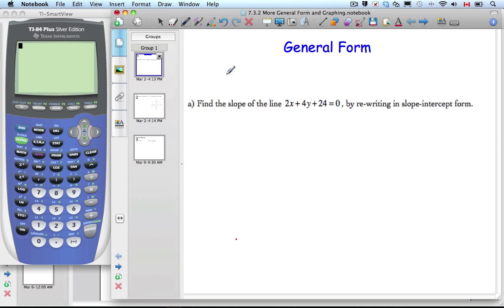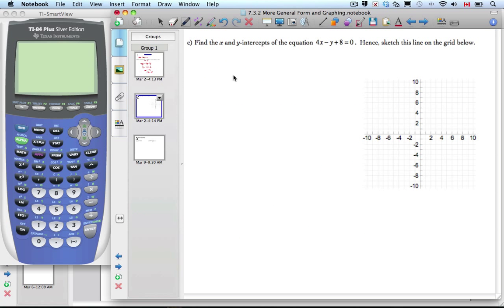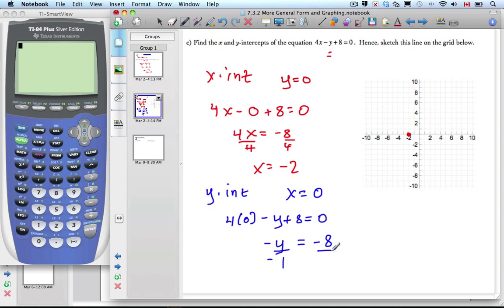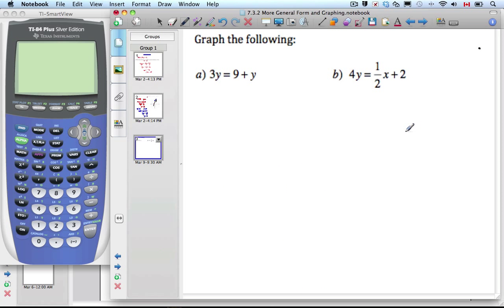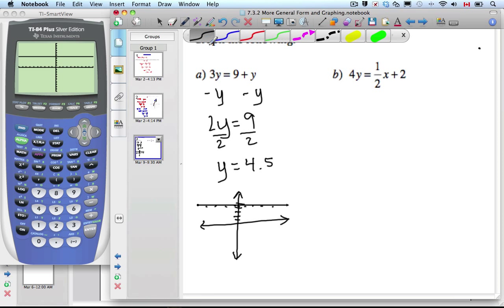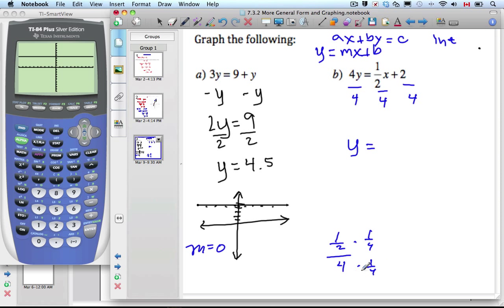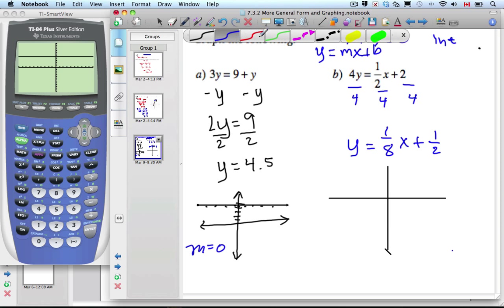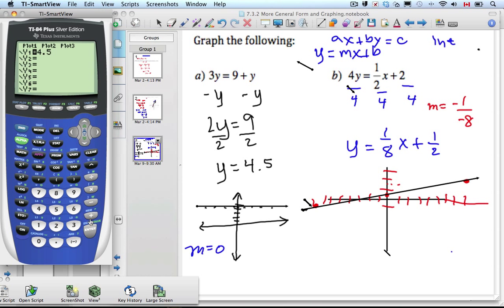3.4.1 More General Form and Graphing